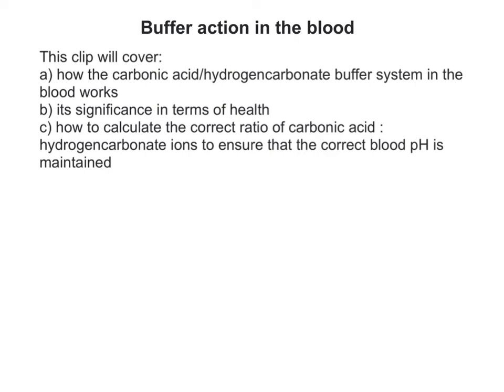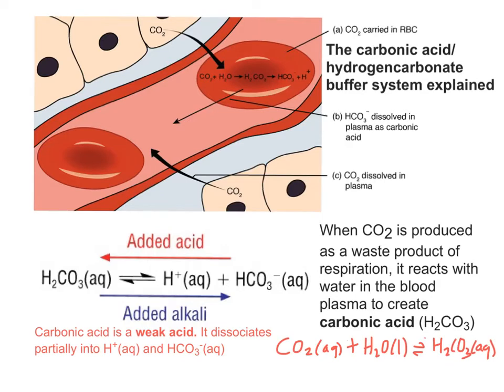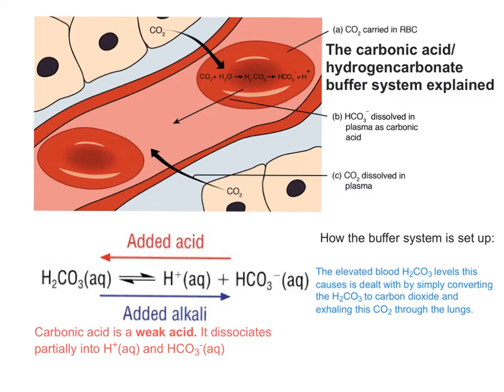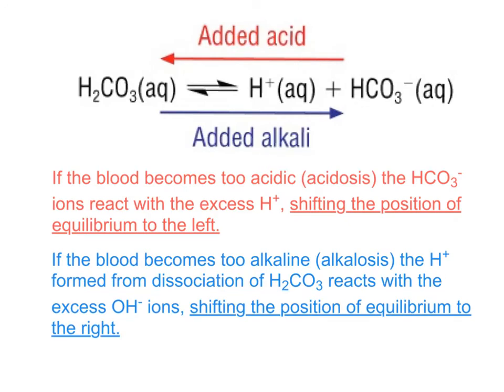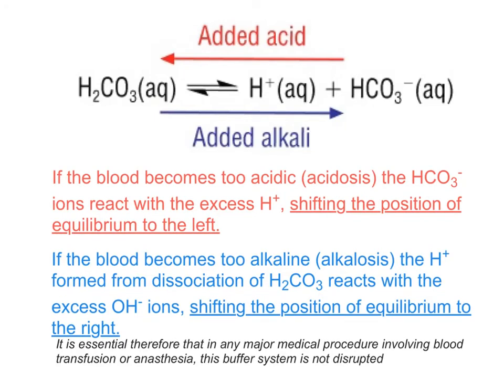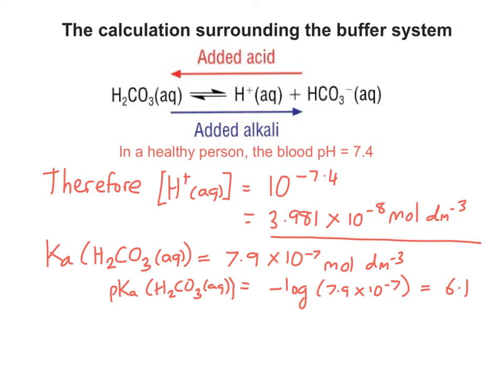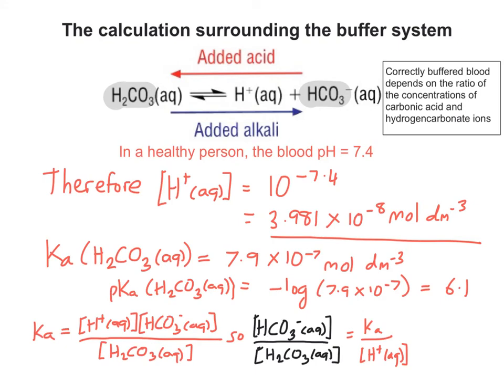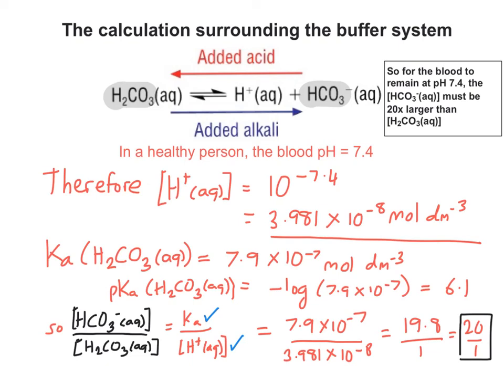Buffer action in the blood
A quick overview of the carbonic acid/hydrogencarbonate buffer system in human blood, along with how we calculate the ratio of hydrogencarbonate ions : carbonic acid to maintain the pH of the blood at 7.4. Images used for educational purposes only and remain the property of their original creators